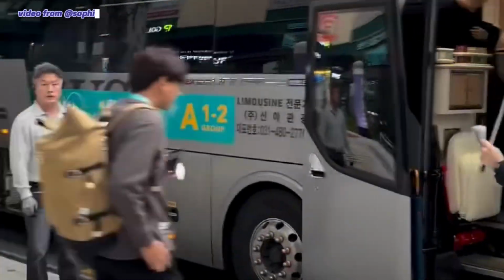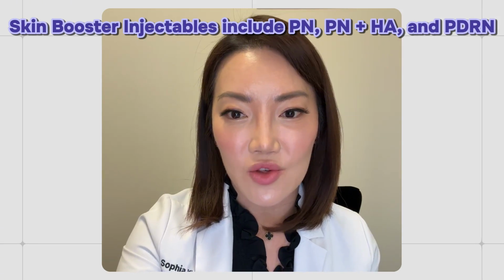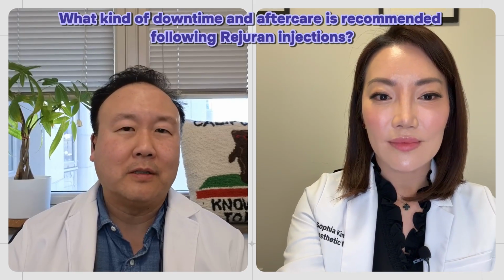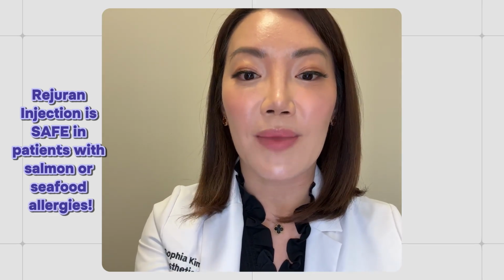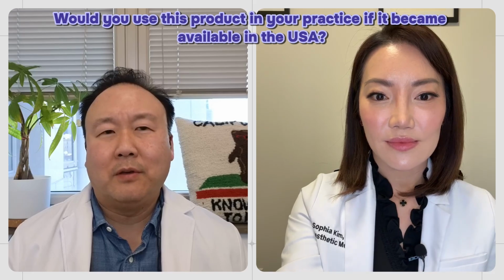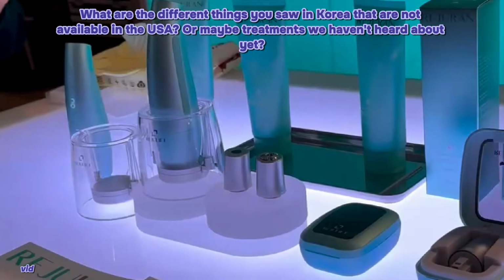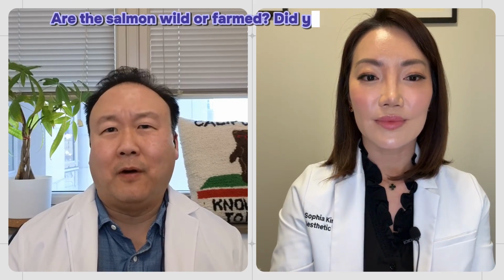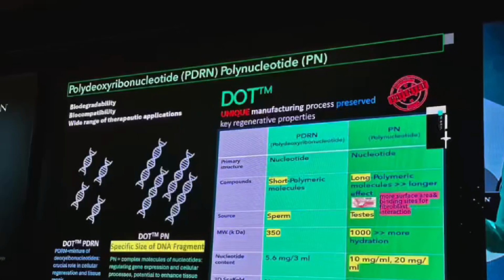The Rejuran Revolution – Exclusive Insights with Nurse Practitioner Sophia Kim!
🌟 Join Dr. Roy Kim as he delves into an exclusive interview with Nurse Practitioner Sophia Kim, fresh from her visit to the Rejuran headquarters in Korea. Uncover the secrets behind Rejuran, the groundbreaking skin booster taking the Korean market by storm, and its anticipated journey towards FDA approval in the U.S.

🔬 What is Rejuran? Rejuran is not just another skin treatment; it dominates with a 95% market share in Korea. Known for its powerful skin rejuvenating properties, it utilizes bioregenerative components PDRN (in creams) and PN (injected), setting a new standard in aesthetic treatments.

We urge viewers not to solely rely on the content available on this platform but to conduct their own thorough research and consult with a qualified medical professional or healthcare provider before making any decisions regarding their health or body. Our aim is to augment, not replace, the advice and expertise of healthcare professionals, ensuring the safety and well-being of our viewers.